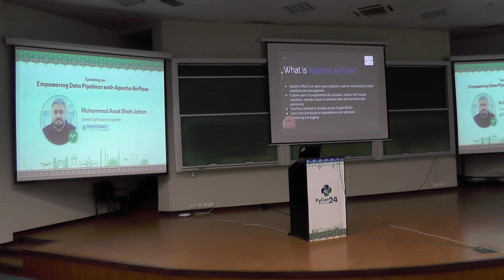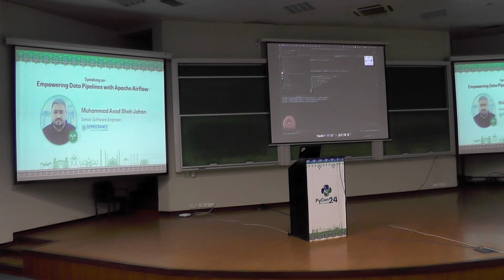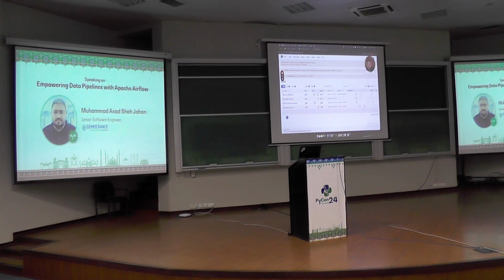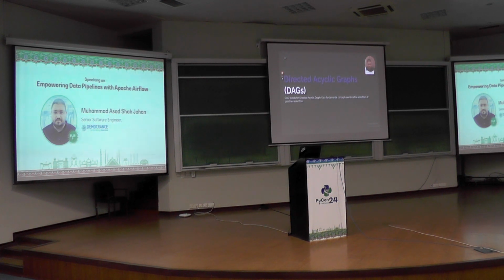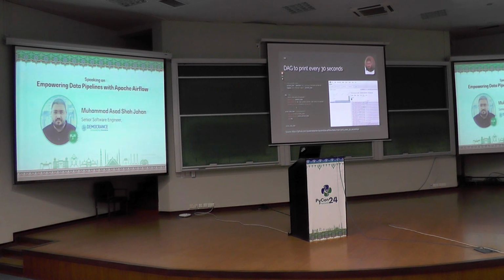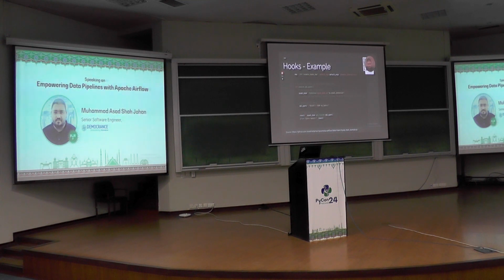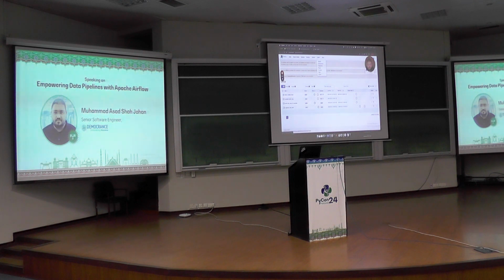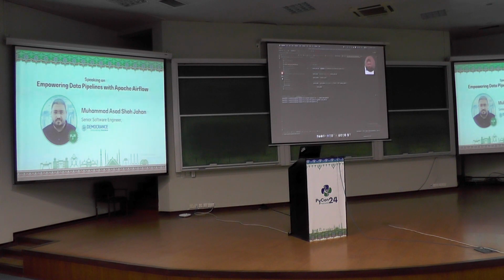Asad Shah Jahan, Speaker at PyCon Pakistan 2024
Topic: Empowering Data Pipelines with Apache Airflow

About the Speaker: Asad Shah Jahan is a distinguished Senior Software Engineer at Democrance DMCC. With a remarkable career spanning over a decade, Asad has cultivated profound expertise in cutting-edge technologies, notably Django, Python, and Airflow. Join him as he delves into the realm of data empowerment in his captivating presentation titled 'Empowering Data Pipelines with Apache Airflow.